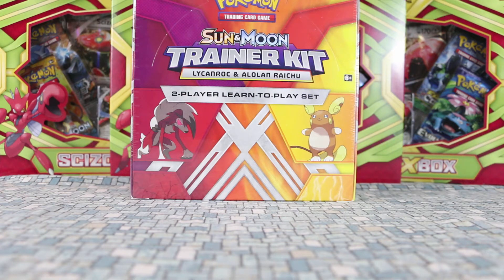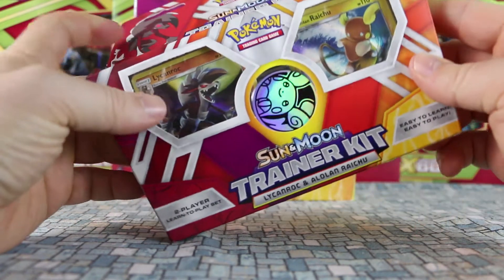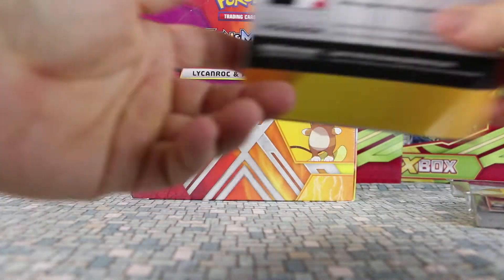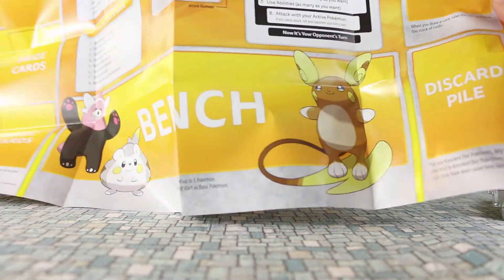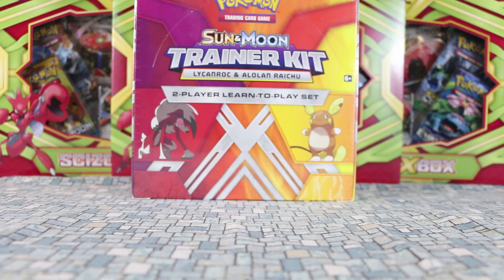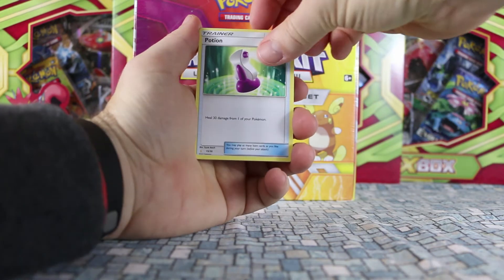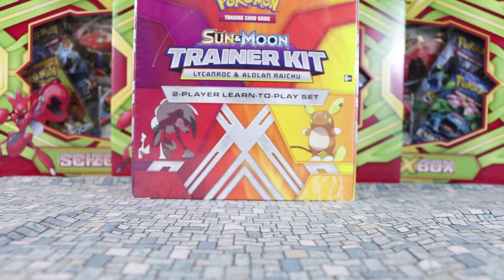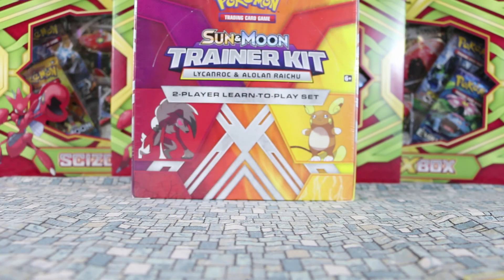Sun & Moon Trainer Kit - Alolan Raichu & Lycanroc Opening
The Sun and Moon Trainer Kits are in which feature holos of Alolan Raichu and Lycanroc. Really nice original artwork card of Pikachu as well and a sweet new coin.